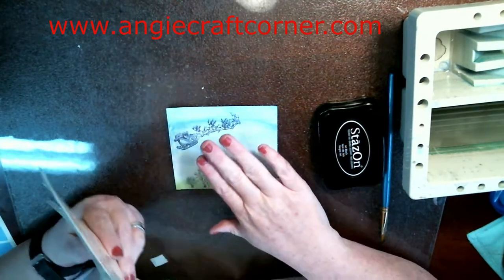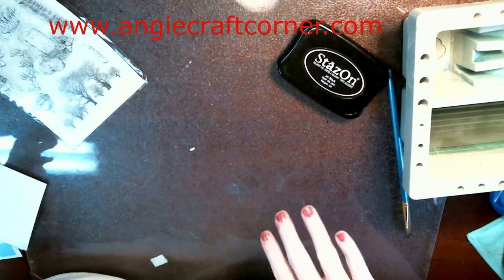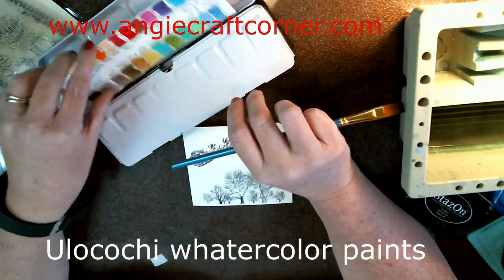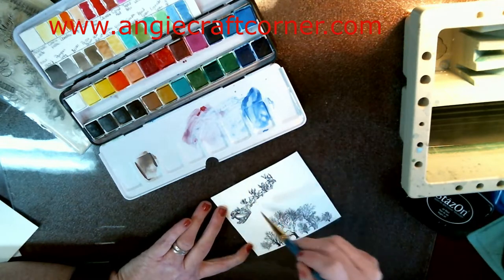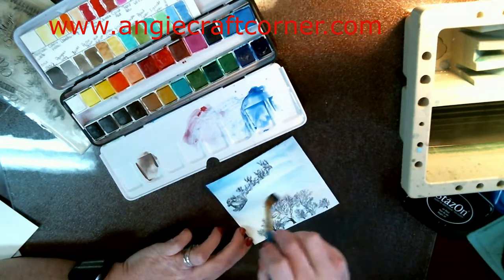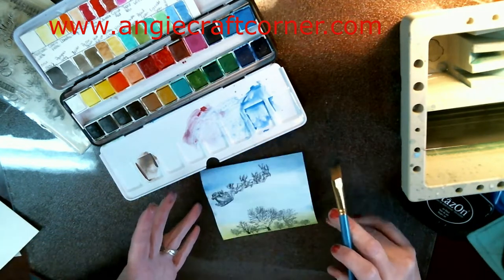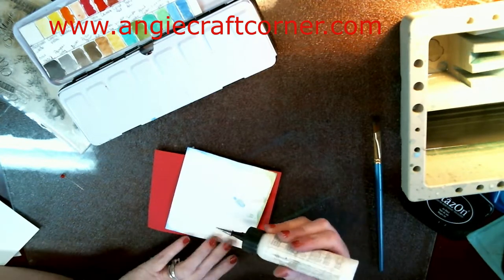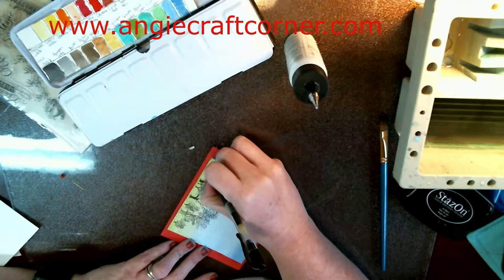Watercolor Christmas card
Today I just did a easy watercolor Christmas card the links for the watercolor paints, stazOn, and watercolor paper are below. The stamps are from wish.com I couldn't find them on Amazon.

Thank you for stopping by. Love ya have a blessed day!

watercolor paints:

Jet black StazOn Ink pad:

Watercolor Paper:

Art Glitter Glue: